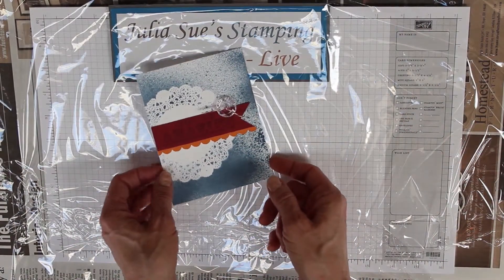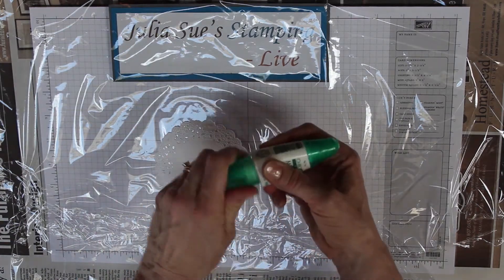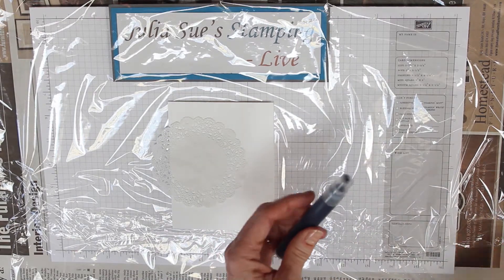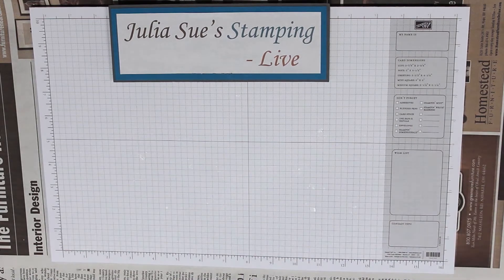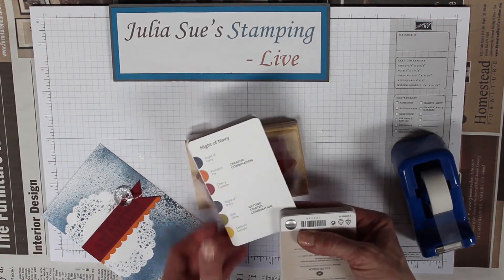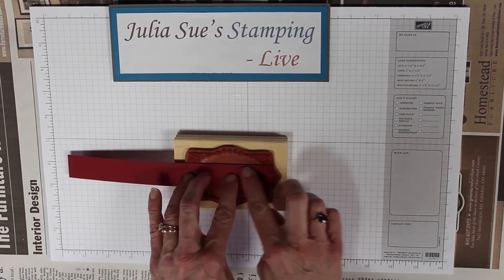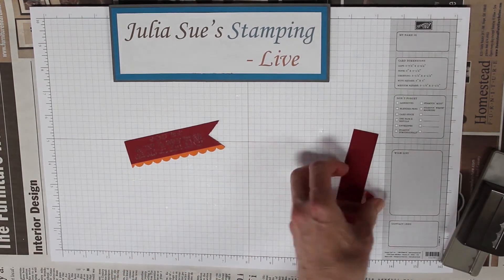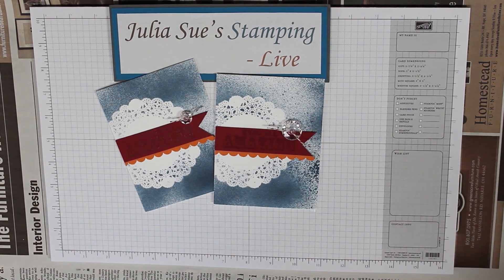Masking Techniques - Video Tutorial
Here are some great making techniques to make an easy, beautiful card.